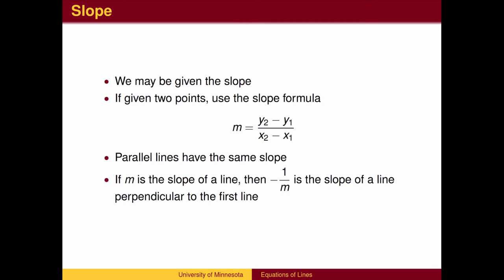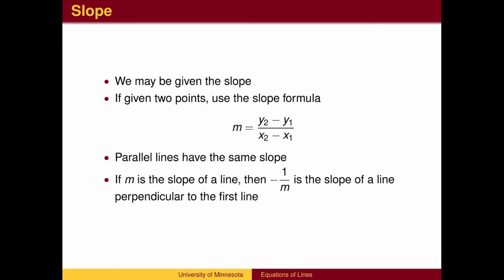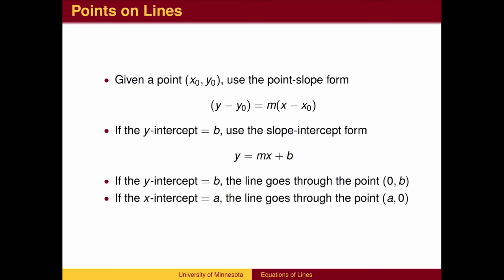AL30 - Equation of Lines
Please remix, reuse, and share within the terms of that license.